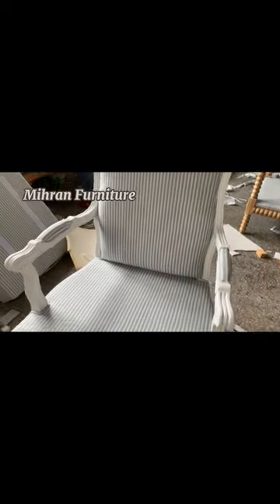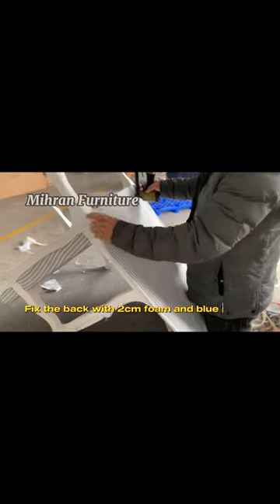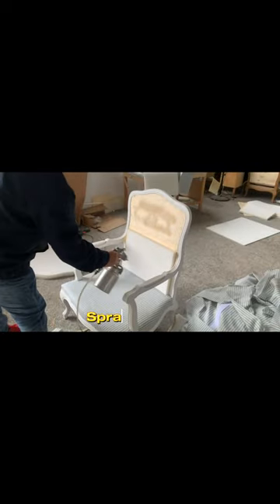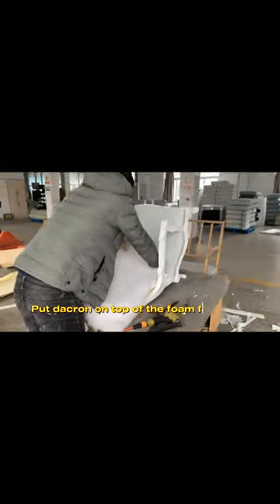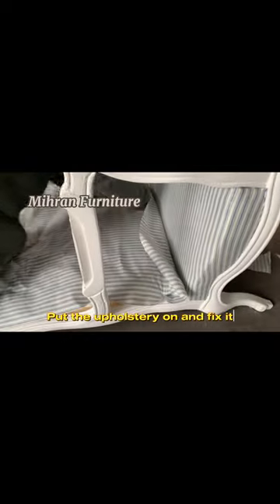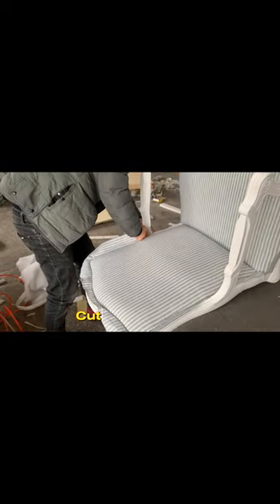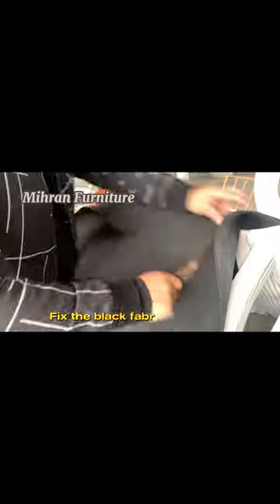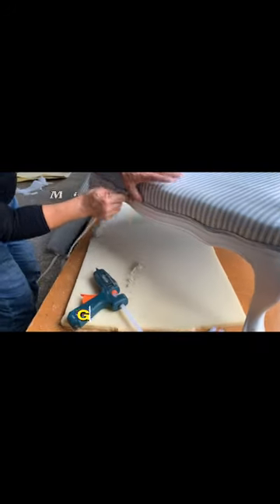French Louis Chair: To Show French Louis Chair Making Process(Accent Chair Blue Accent Chair)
French Louis Chair Accent Chair Blue Accent Chair(This Video Introduces)
More Information With French Louis Chair(Accent Chair Blue Accent Chair):
contemporary accent chairs LC019-20 (modern easy chairs armchair)
Discover our extensive range of beautifully crafted, high quality handcrafted contemporary accent chairs LC019-20, the chair frame is solid birch wood.Fully assembled, non-woven bag to be used for inner packing and outter carton packing.
Classic and traditional style accent chair with pleated details. Made with 100% linen fabric, comfortable for skin touch. High-density foam filling with a solid wood frame provides comfort and support. The wooden legs bring the modern design and add to the timeless fashion of this piece. It's the perfect pick for the living room and bedroom.Mihran Furniture has the capacity and capability to speed up production while controlling quality to a fine art. With advanced R&D capability, a top industry team and data to drive quality assurance programs. Mihran Furniture aims to meet each customer unique product needs on time every time. A skilled and experienced sales, design, manufacturing and product management team is available around the clock to support and aid customer in every possible way. Our living room furniture with good quality and competitive price.
French Louis Chair(Accent Chair Blue Accent Chair) Guarantee And After-Sale:
Get This Mihran Furniture French Louis Chair(Accent Chair Blue Accent Chair) now, it helps your living room beautifully
French Louis Chair(Accent Chair Blue Accent Chair) Applications:
This Modern Accent Chair(Accent Chair White Accent Chair) Can be Used Application Below Listed:
This Video French Louis Chair(Accent Chair Blue Accent Chair) Mainly Shows:
1. Bundage under the seat
2. Fix the back with 2cm foam and blue stripe linen
3. Spray the glue
4. Fix the foam with nails
5. Put dacron on top of the foam for extra comfort
6,7. Put the upholstery on and fix it
8. Fix the black fabric on bottom
9. Glue the piping
10. Finished product
So This Is The French Louis Chair(Accent Chair Blue Accent Chair)
French Louis Chair(Accent Chair Blue Accent Chair) Parameters:
Color: blue linen fabric as picture
Wood: birch wood satin white
Size: W72*D65*H97cm
Feature: timelessness and the iconic design
CBM: 0.49/ctn
G.W: 12KGS
Customization: Customized logo and package accepted, MOQ 10pcs
Loading port: Shanghai or Ningbo port
Shipping: One 20"GP mixed containers for sample order, 40"HQ
French Louis Chair(Accent Chair Blue Accent Chair) Get Quote Contacts: (Sarah)